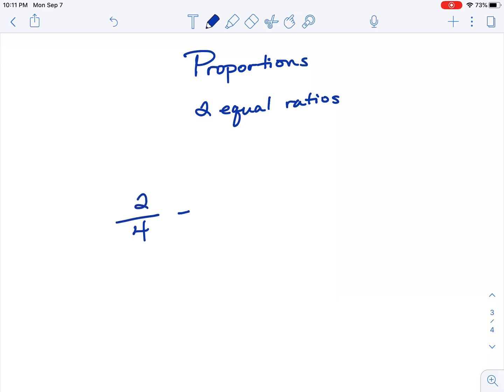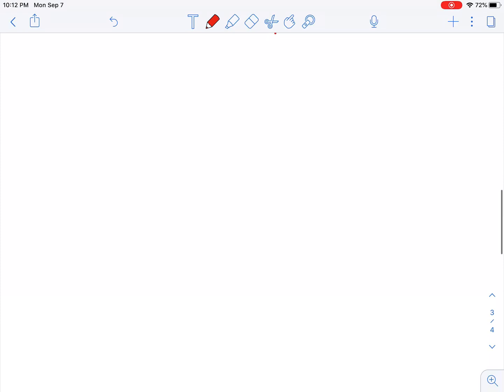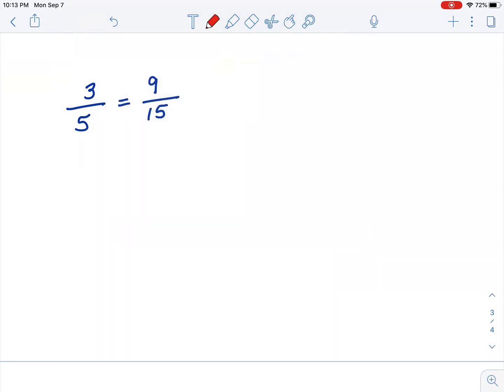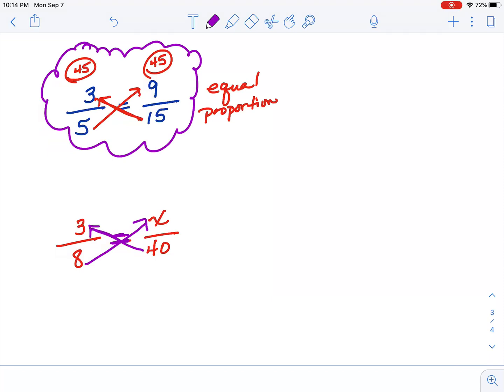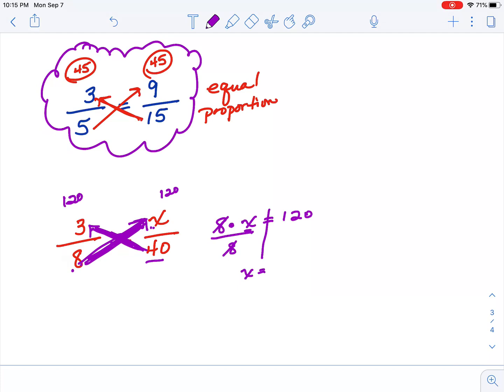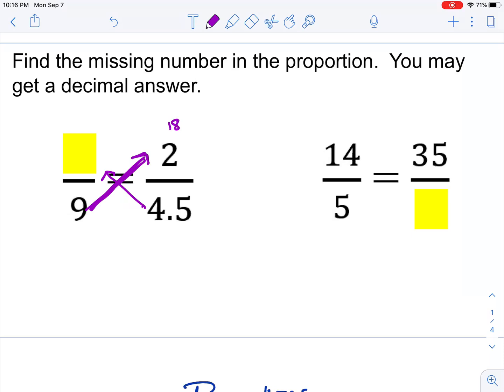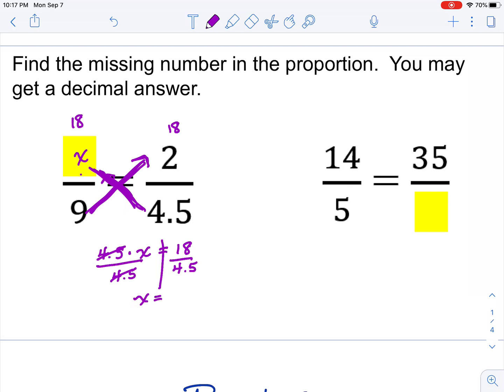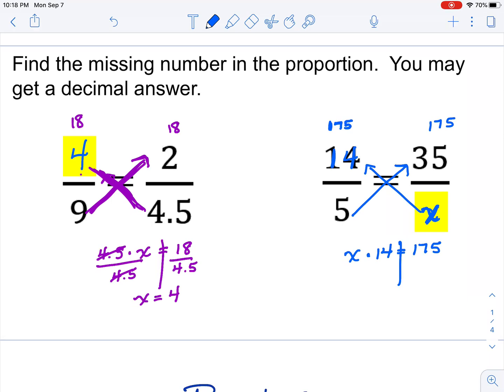Proportion Practice Problems